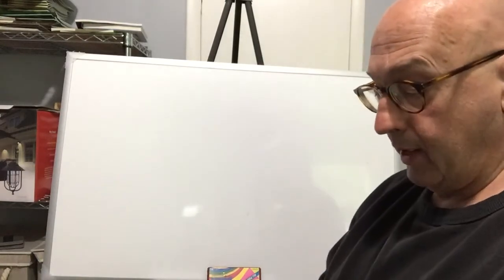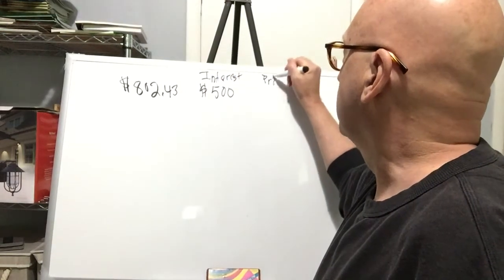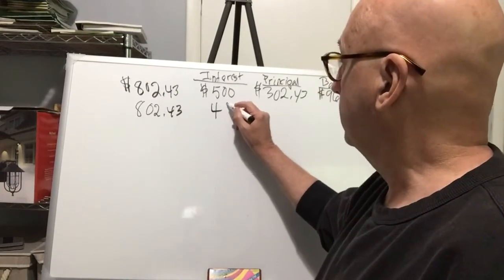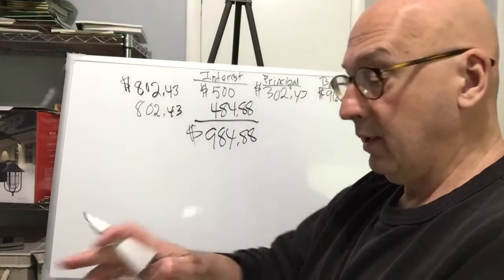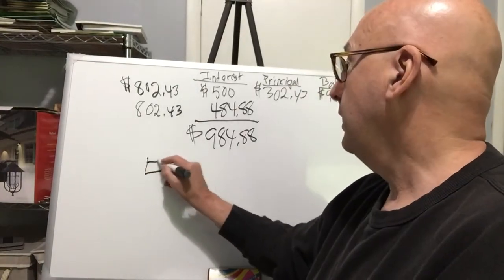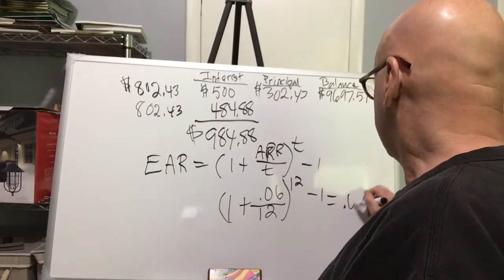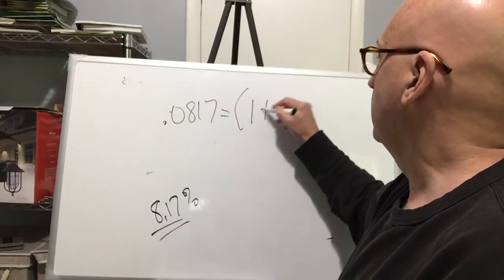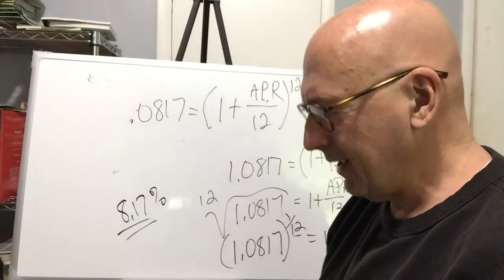Time Value of Money Problems